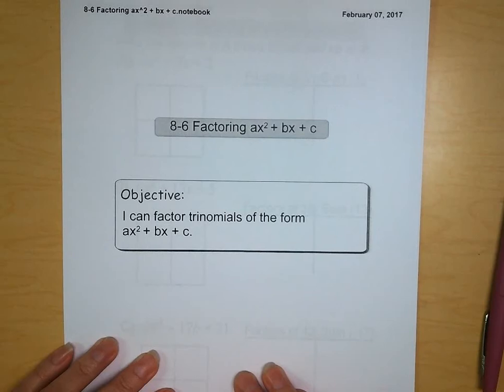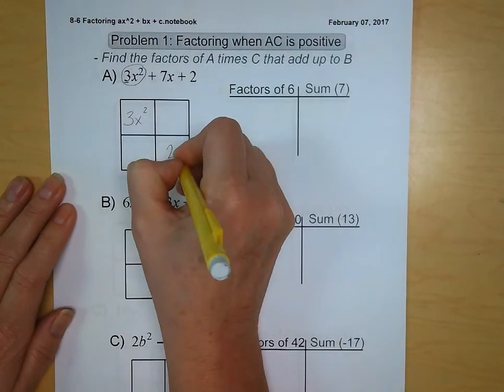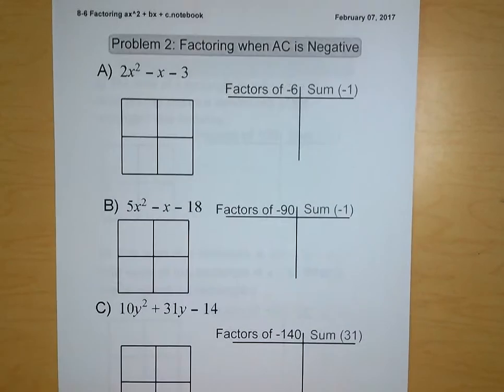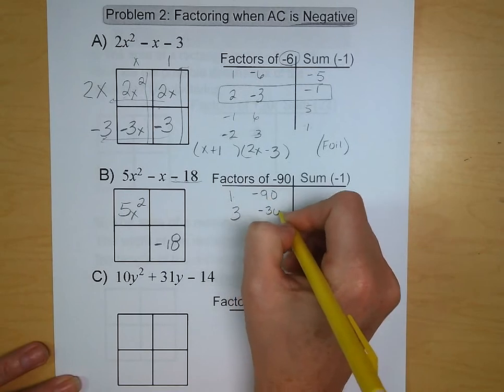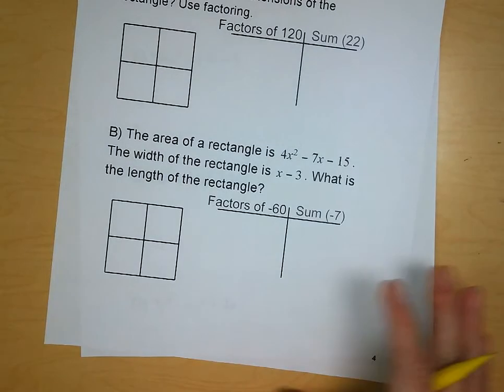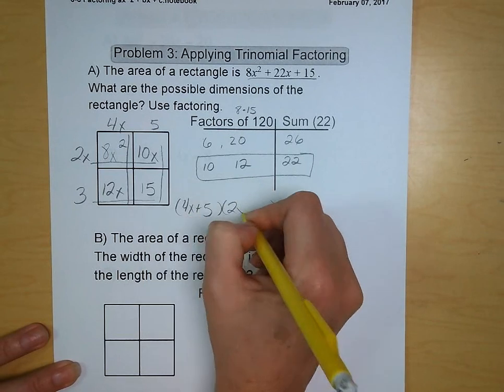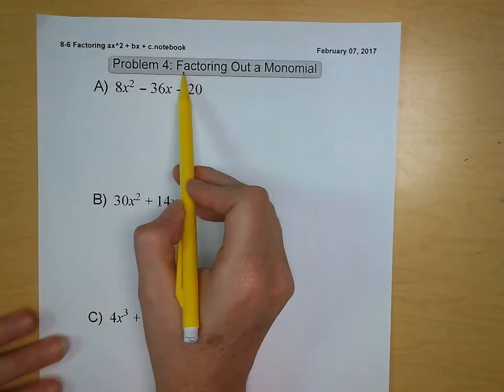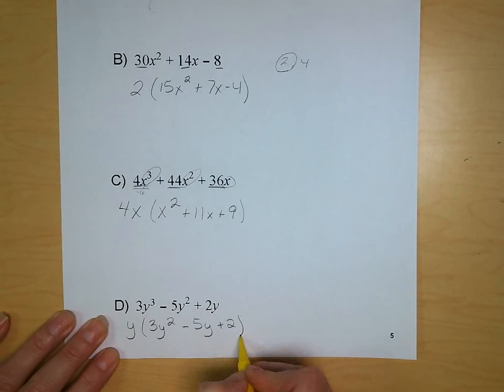8.6 Factoring ax^2+bx+c